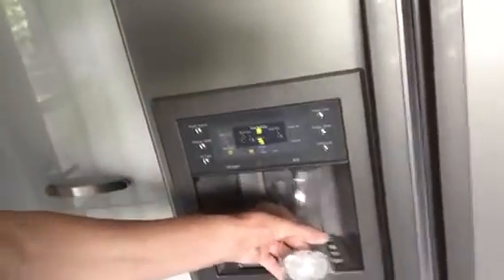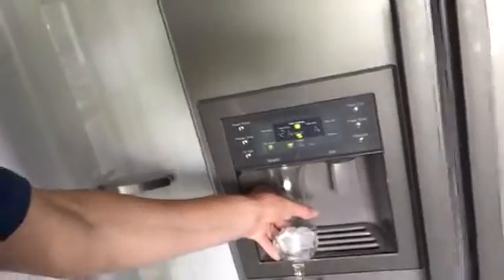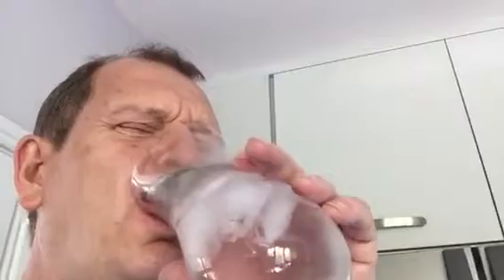John’s refreshing glass of water! Nectar!